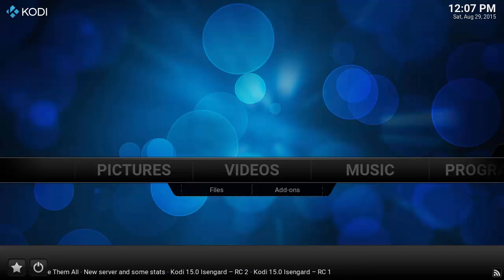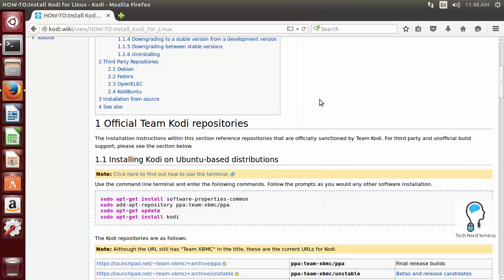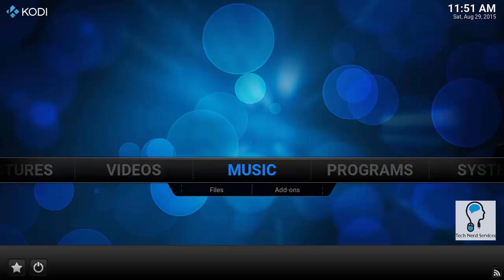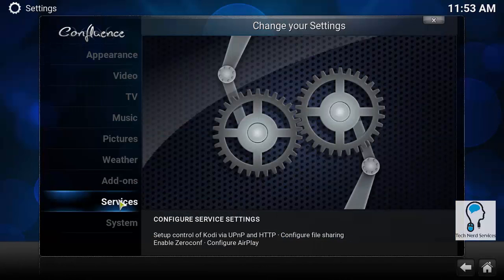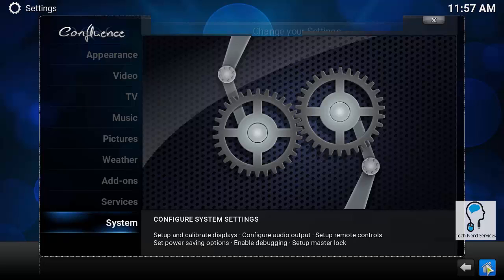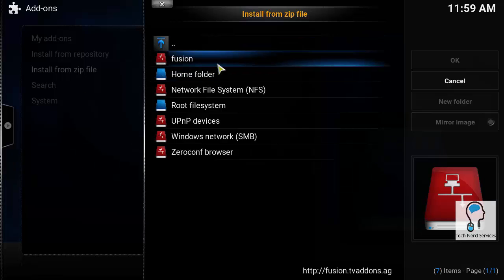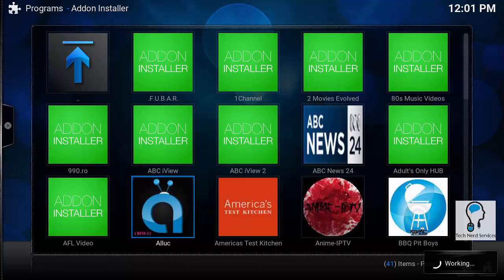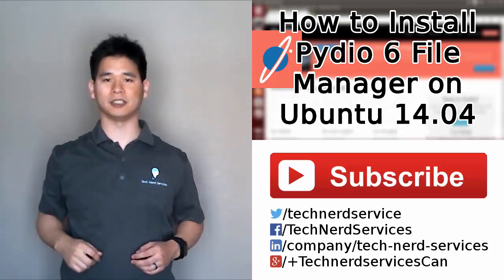Tutorial: How to Install Kodi 15 on Ubuntu 14.04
Kodi is a FREE and Open Source alternative to media centers such as Windows Media Center or iTunes. Learn how to install Kodi Media Center on Ubuntu 14.04